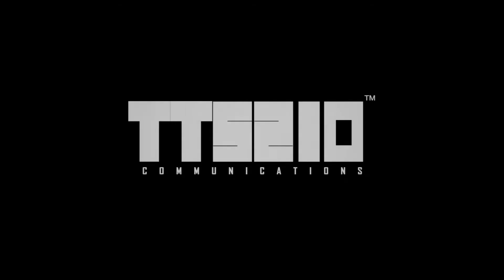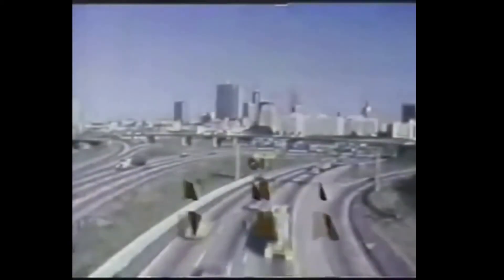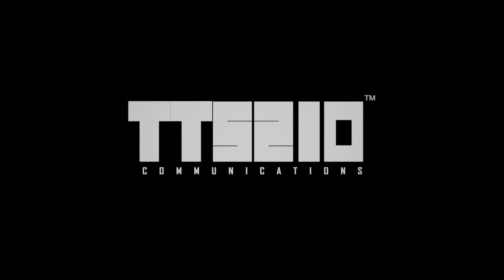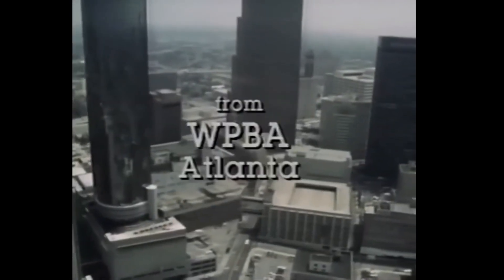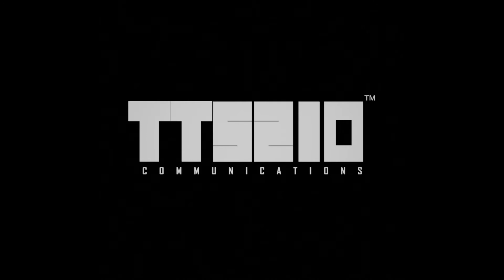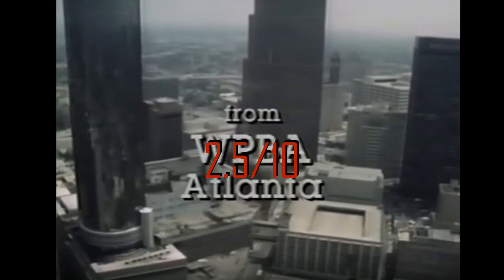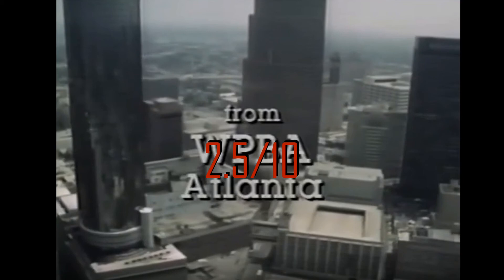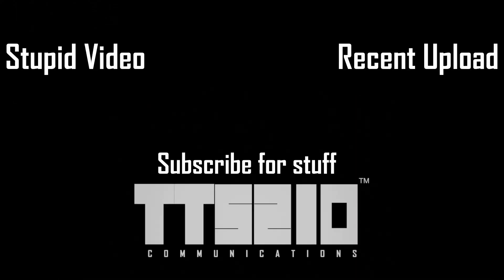WPBA Atlanta | The Logo Hall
Episode 18